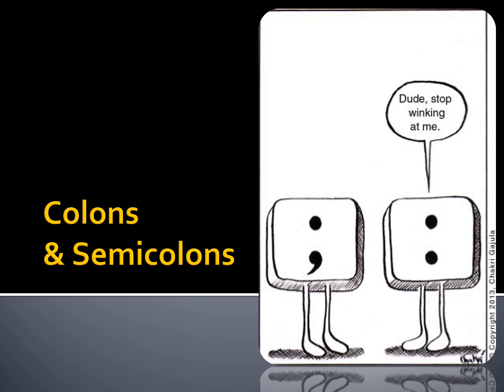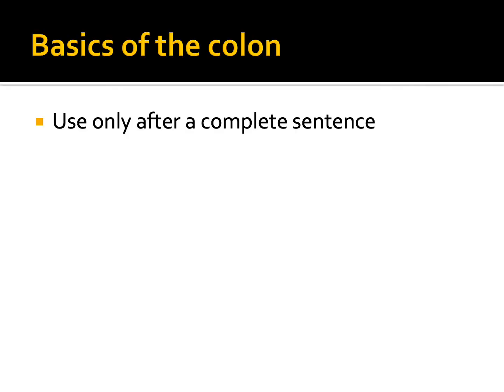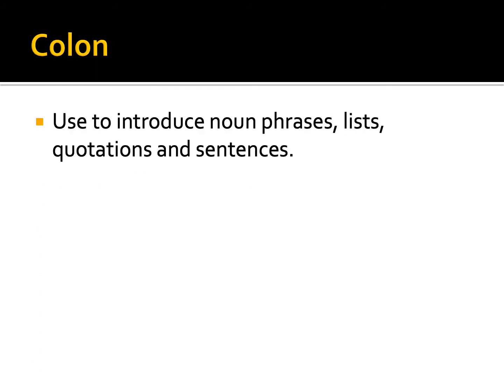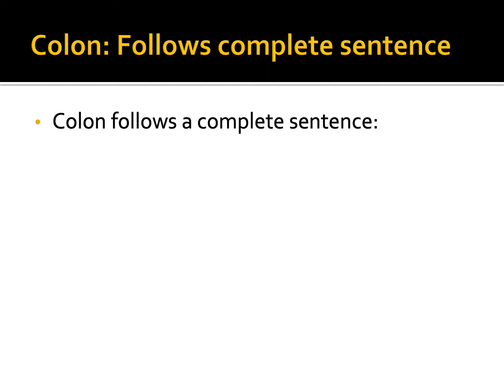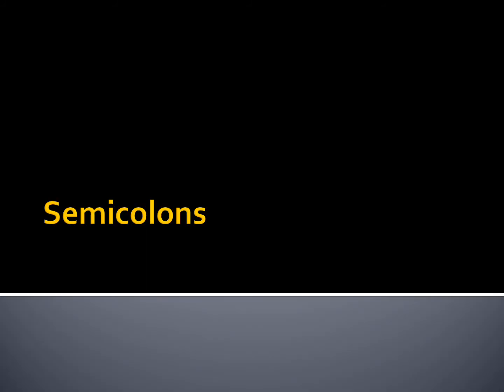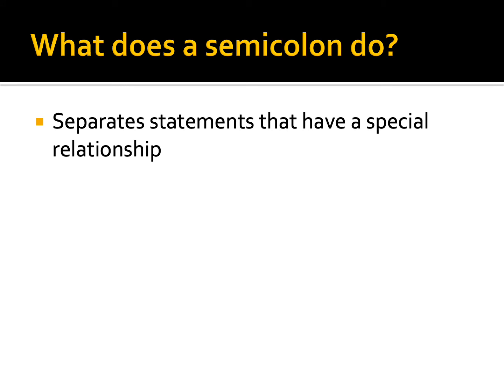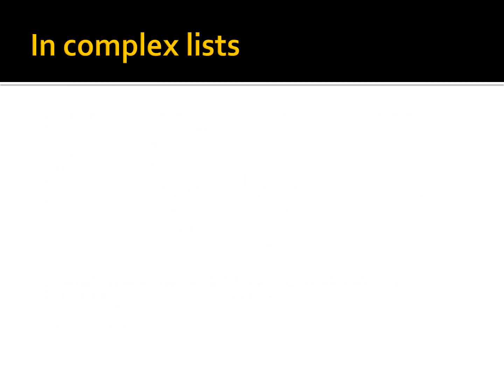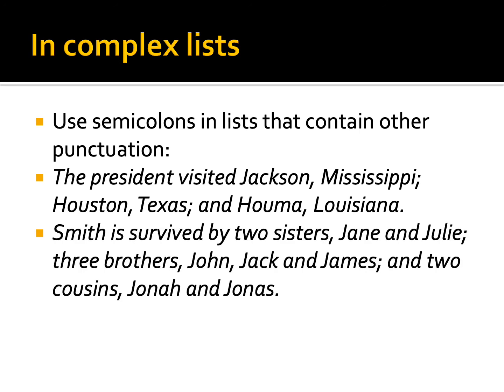Colons and semicolons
This short video explains how to use colons and semicolons, some of the most abused punctuation marks in the English language. Colons and semicolons have specific uses. Know them.